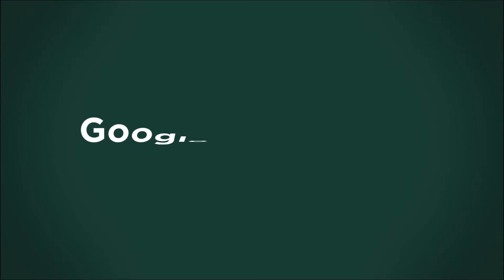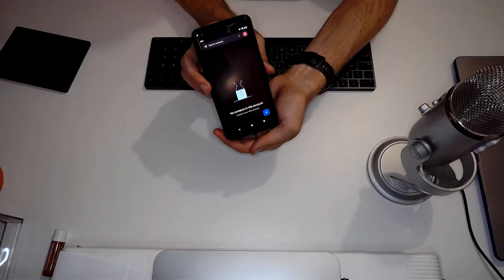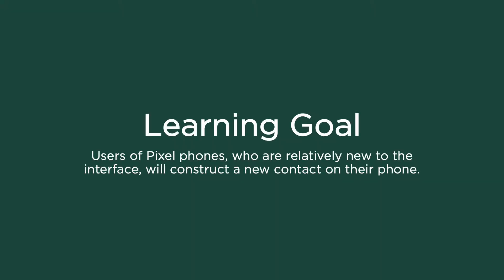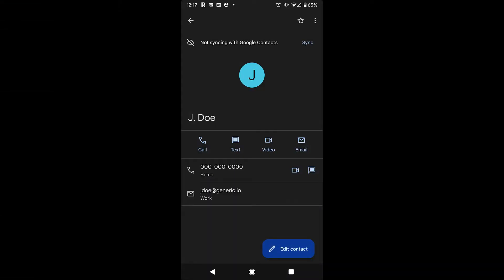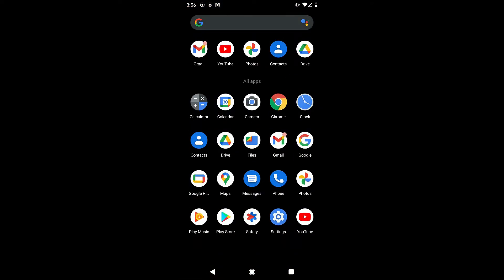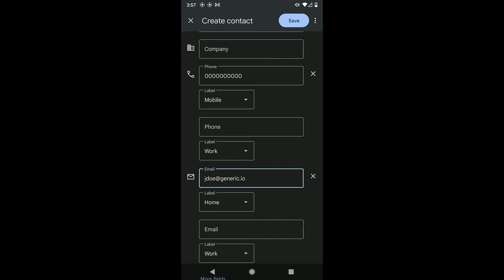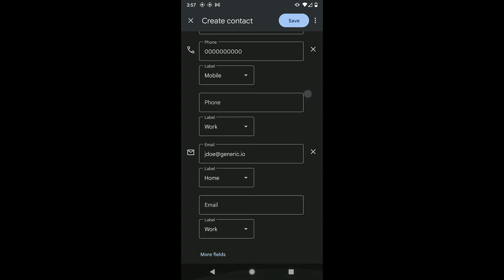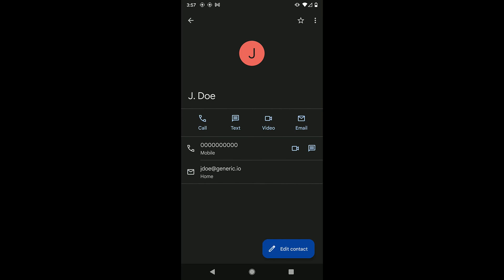Google Pixel Basics — Creating a Contact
In this video, I’ll help you to make a contact on a Google Pixel phone.

Creating contacts on your Pixel phone allows you to store information, like phone numbers and email addresses, for the people and businesses you contact most frequently.

Our goal here is for you to construct your own contact. So as I demonstrate, I invite you to follow along, and complete the actions on your own phone.

Chapters:
0:00 Introduction
0:39 Learning Goals & Preferences
1:02 Demonstration: How to Make a Contact